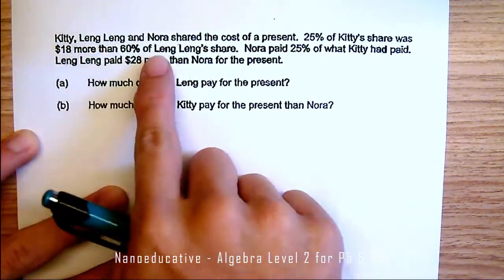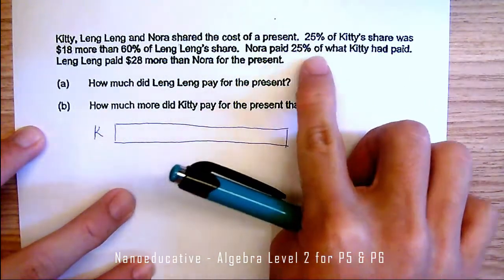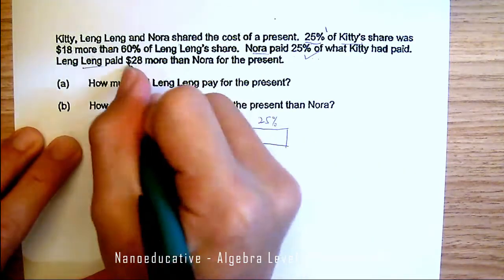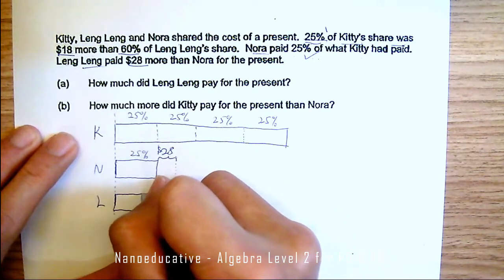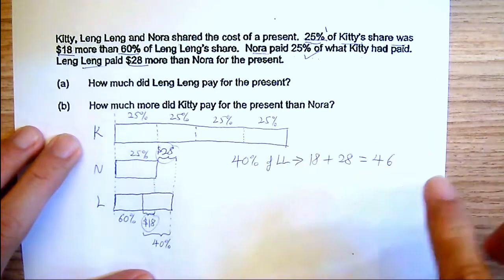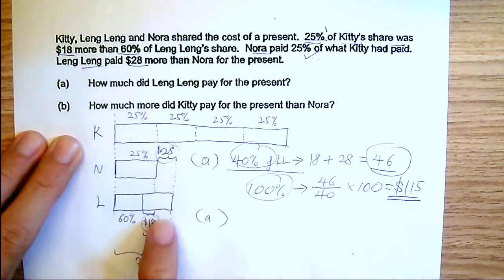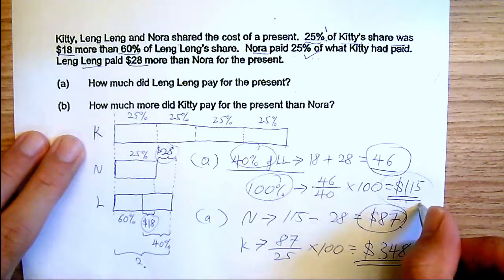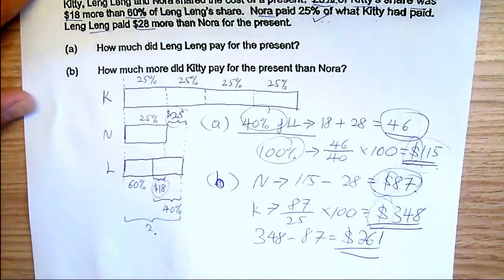PSLE Topic: Percentage Exam Question 5 Solved!